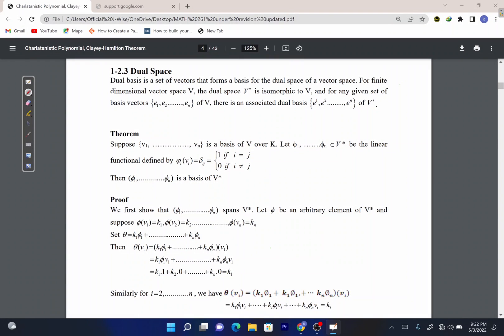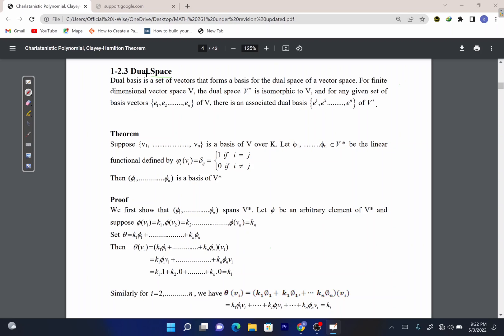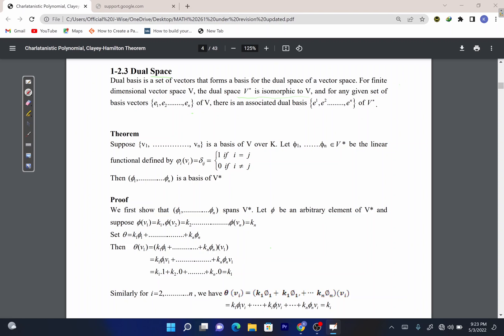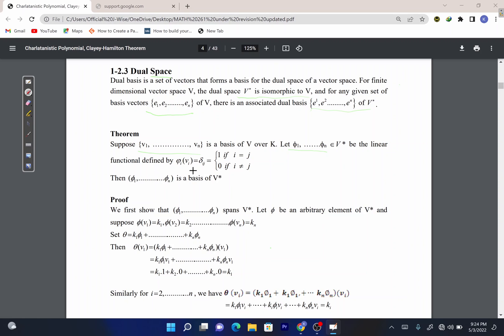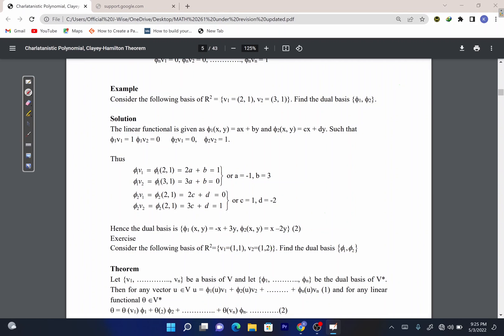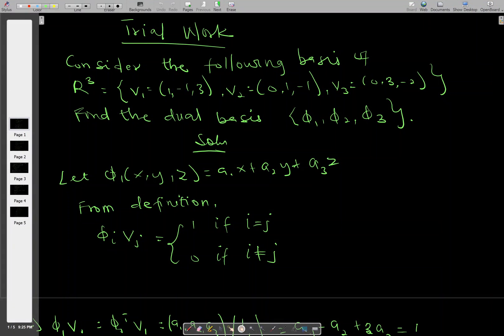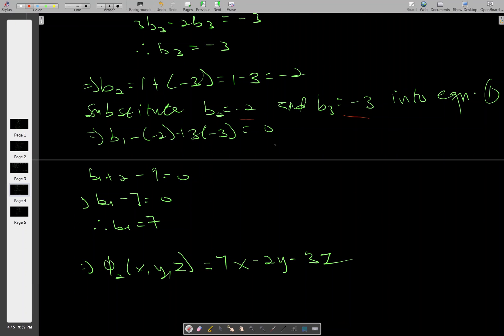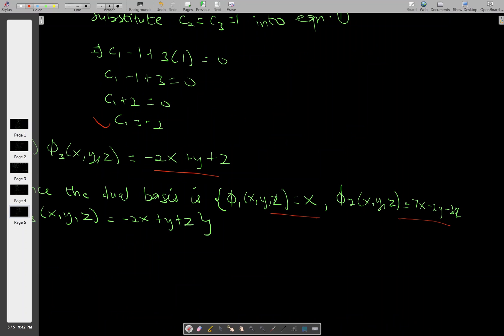Lesson 2 | Dual Basis